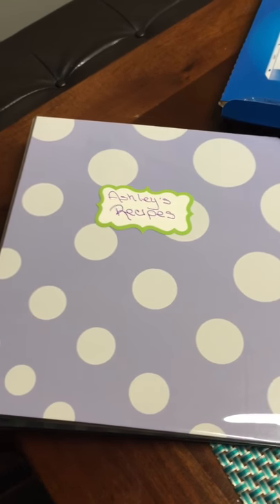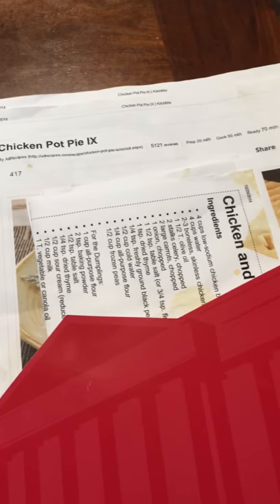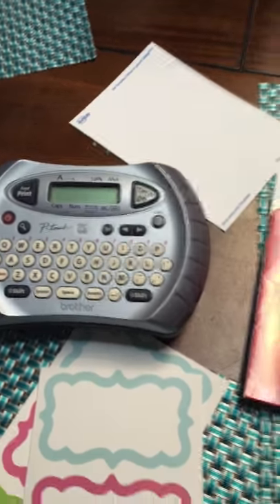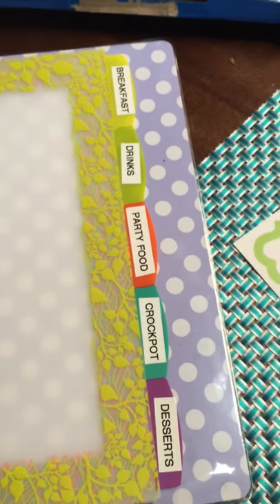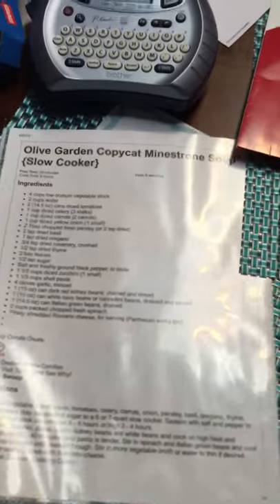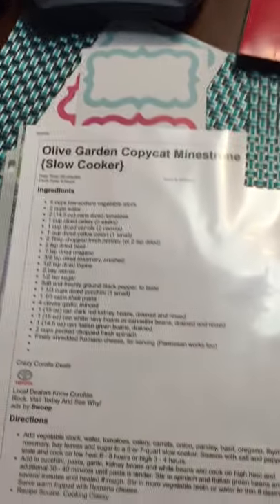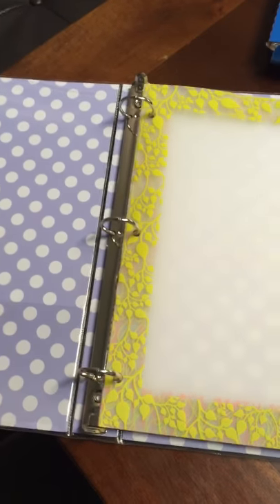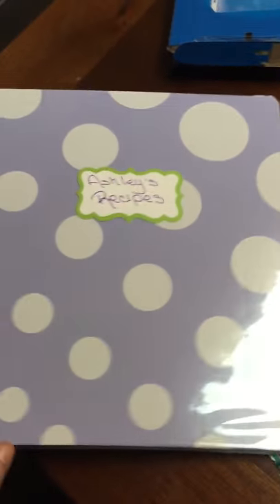Recipe Binder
Supplies:
Three ring binder
Recipes
Sheet protectors
Label maker
Label (optional)
3 ring notebook dividers

Pintrest: makeitso